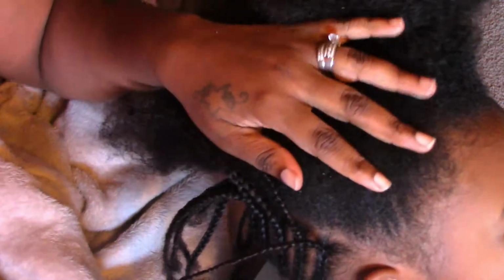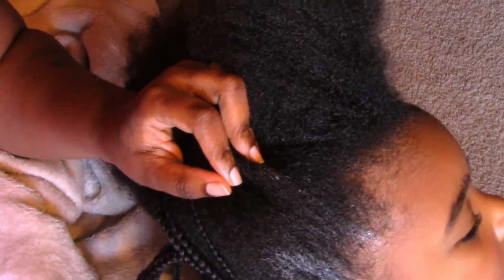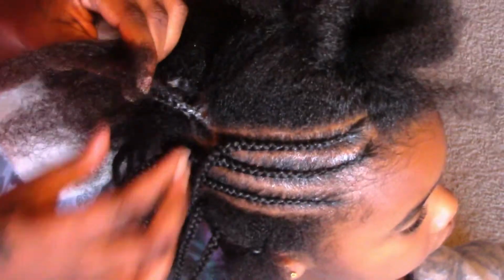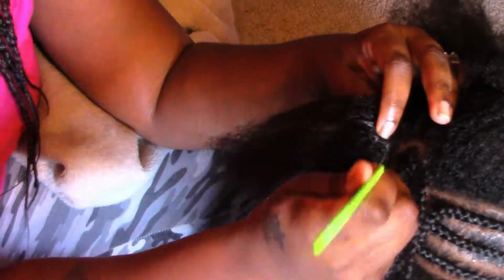BASIC CORNROW/BRAIDSTYLE BEGGINER FRIENDLY/SCALP BRAIDS/KIDS BRAIDS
HEY GIRL HEY!!!SO GLAD YOU CLICKED ON THIS VIDEO I HOPE YOU ENJOY!

JADE NOVAH
Deja vu partition mashup